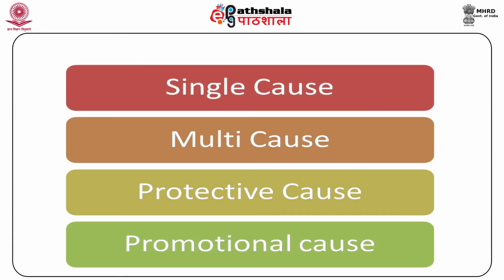Critical Elements of Political Environment (business) (COM)